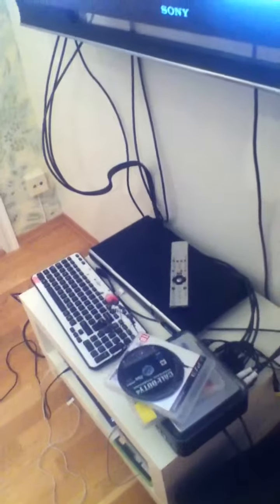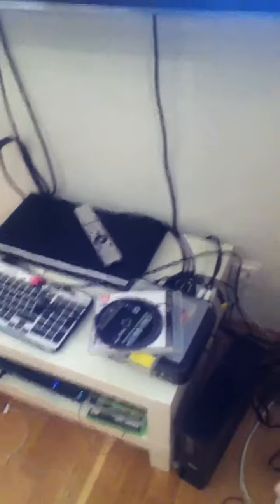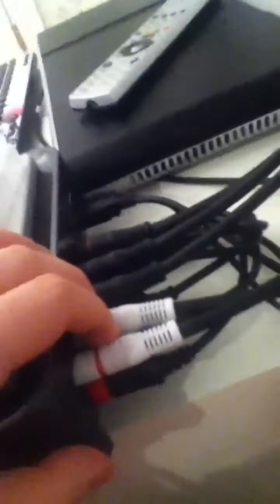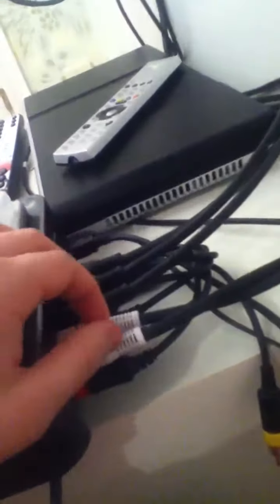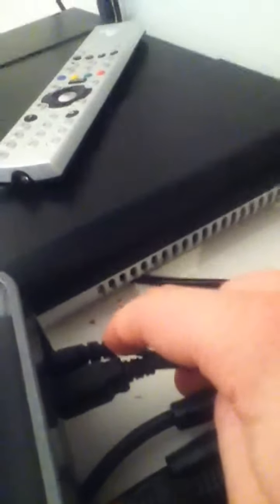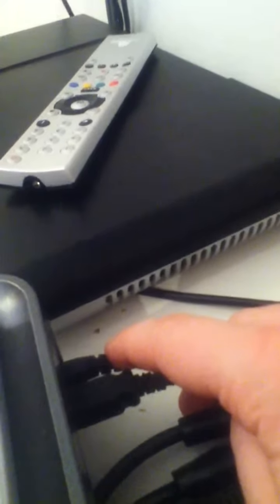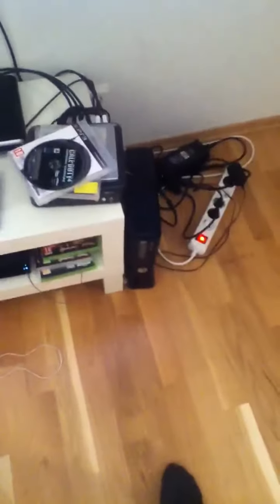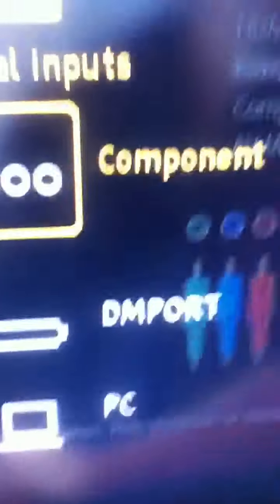how to hook up an hd-pvr to a xbox or ps3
hope you all enjoid an sry for little screen